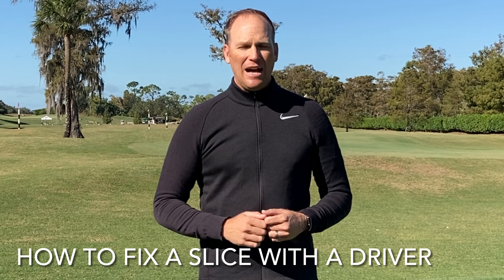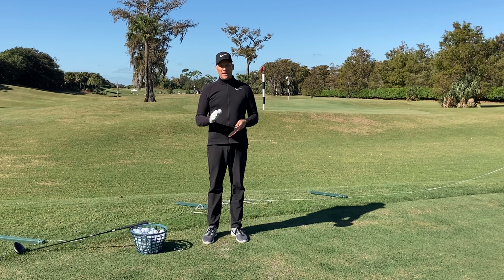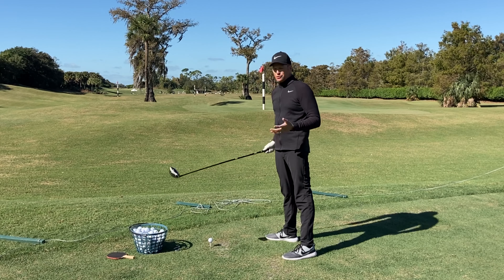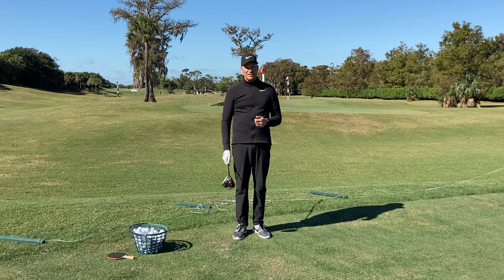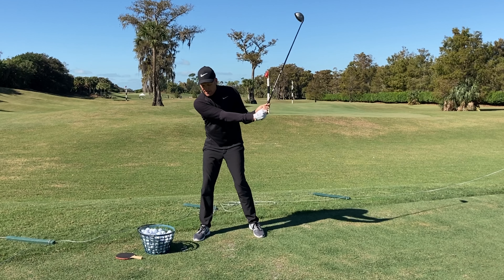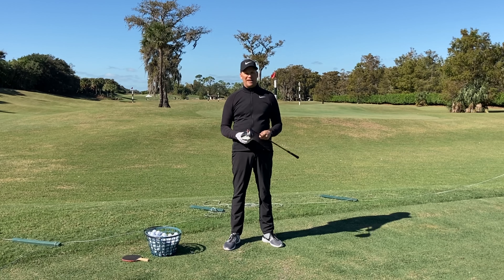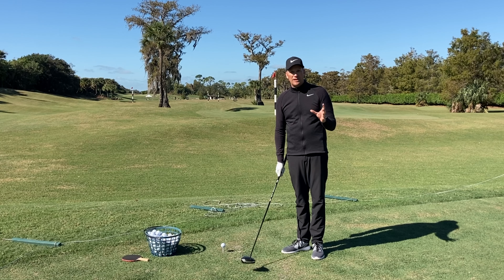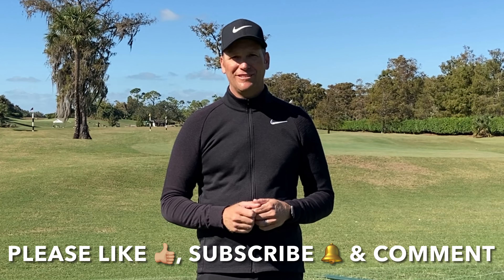GOLF TIP | How To FIX A SLICE With A Driver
Mark Durland, Golf Magazine Top 100 Teacher in America & Director of Instruction at the Durland Golf School at Naples Grande discusses a golf tip on how to fix a slice with a driver. A lot of golfers struggle with a slice with their driver. In this video Mark covers a few critical concepts to eliminating a slice with a driver as well as a few drills to fix a slice with a driver. Also, Mark is always open to golf instruction suggestions, so if you have a particular issue in golf, comment below and Mark will do his best to address your golf concerns in his next video.

⛳️ Award-Winning Golf Teacher:
2017-Present Golf Magazine Top 100 Teacher in America
2021 Teacher of the Year, South Florida Section PGA
2020 Teacher of the Year, Southwest FL Chapter PGA
2015 Golf Digest Best Teachers in Florida
2014-15 Golf Digest Best Young Teacher in America (Top 40 under 40)
2012-13 Golf Digest America's Best Young Teacher (Top 40 under 40)
2012 Teacher of the Year, Southwest FL Chapter PGA
2008 Teacher of the Year, South Florida Section PGA
2007 Teacher of the Year, Southwest FL Chapter PGA

⛳️ Golf Teaching Philosophy:
Mark believes that the game of golf is as hard as we make it. Students have access to more information than ever through the internet, portable devices with swing capture, YouTube, etc. If we continue to overanalyze our golf swing further confusion is inevitable. This confusion leads to doubt. Once doubt enters into the equation and our confidence is damaged, the game has won.